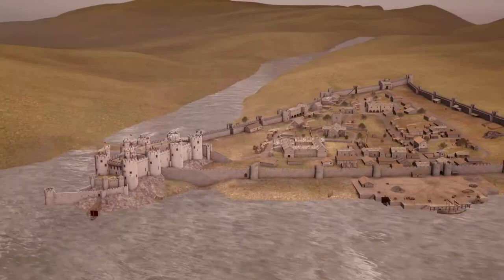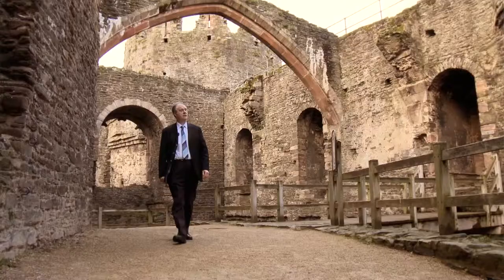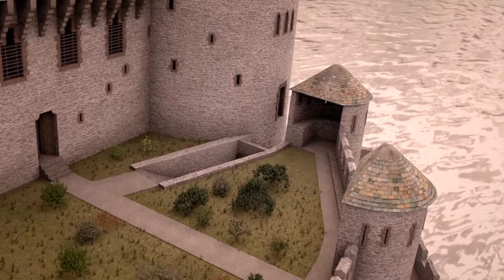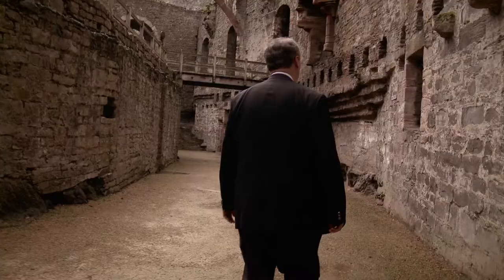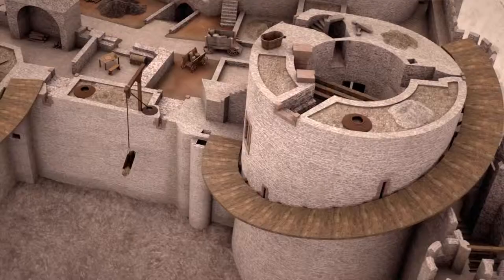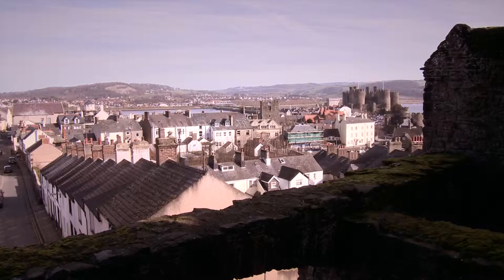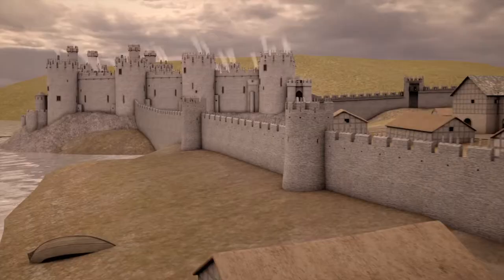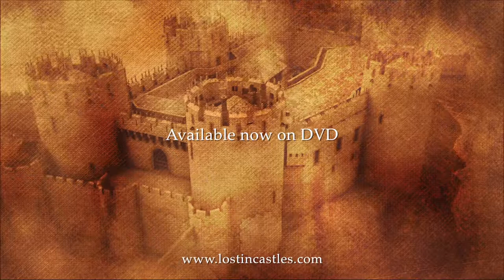Conwy Castle: A Medieval Masterpiece - trailer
New trailer for "Conwy Castle: Medieval Masterpiece" ~ 90 minute DVD tour of the ruinned site and reconstruction using 3D computer graphics.

Produced by Lost in Castles and Chat Noir Productions Ltd. DVD available now and Amazon.

View in HD where possible.